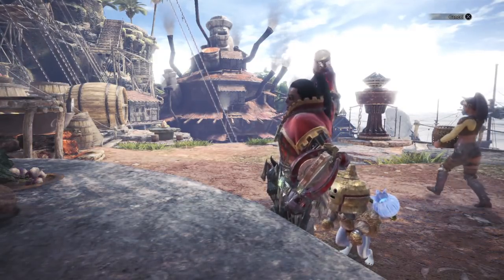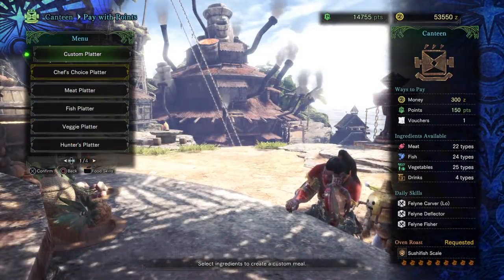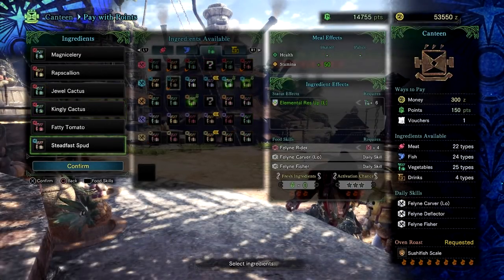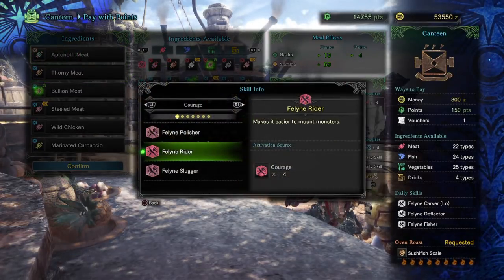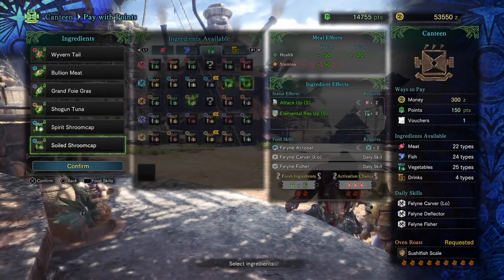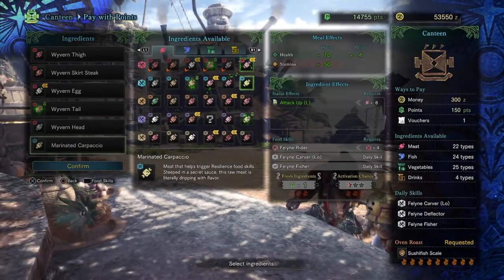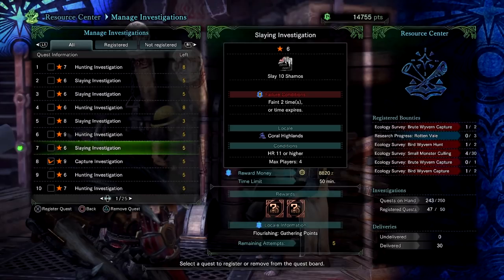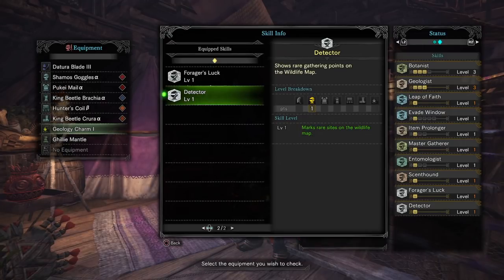Making use of the Canteen | Guide - Monster Hunter World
Greetings everyone, today's videos will be going in depth about the canteen and how you can maximise it for your hunts.

Enjoy :D
480/720p For better Quality